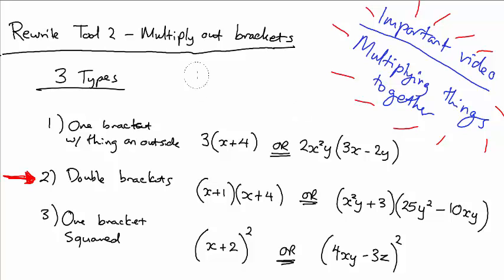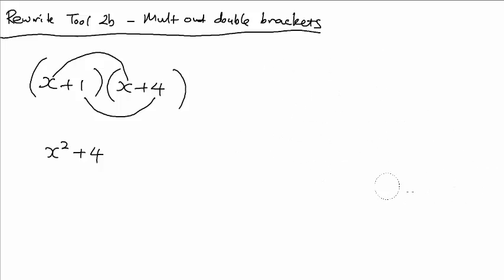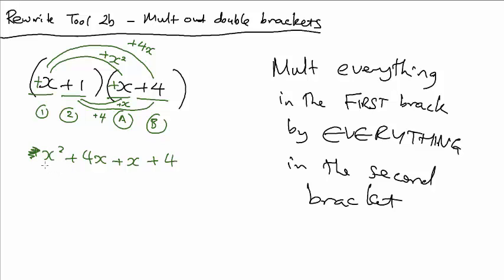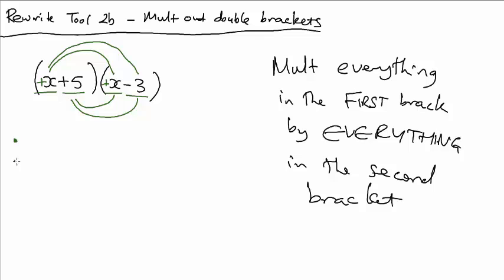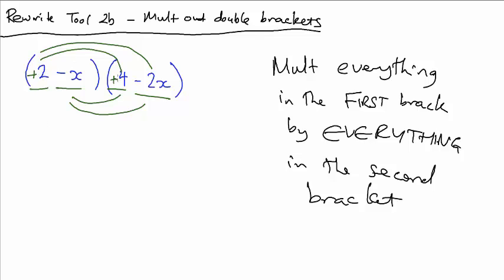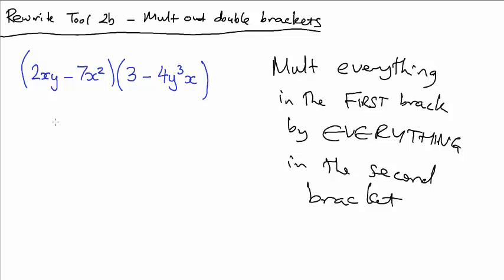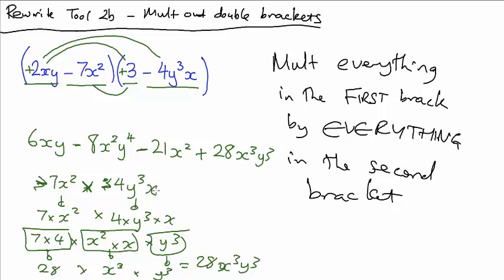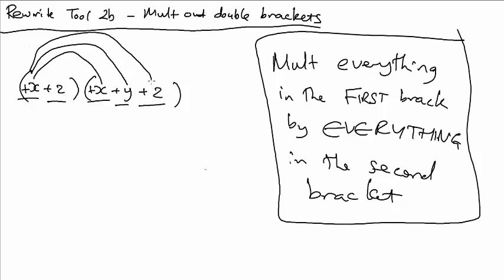Rewrite 2b Mult out double brackets